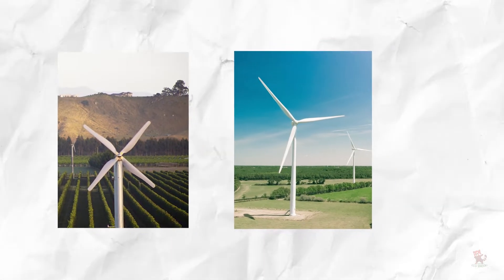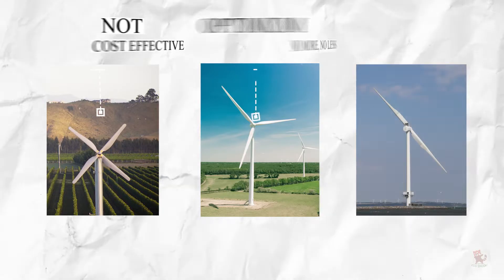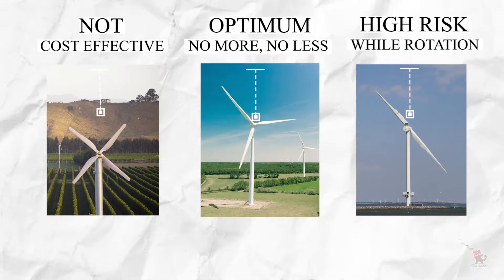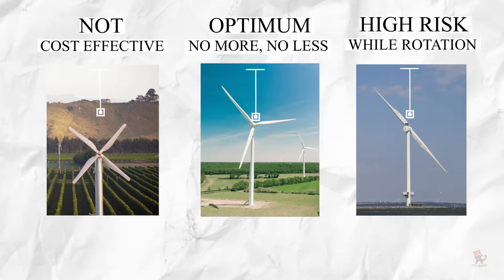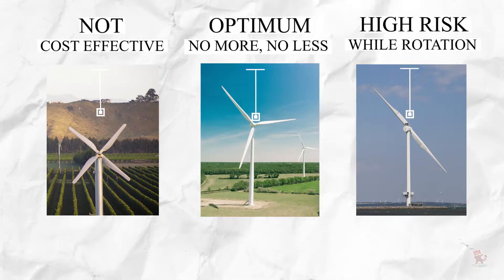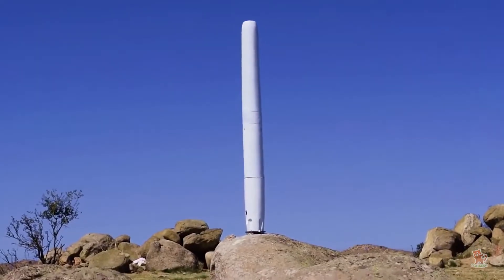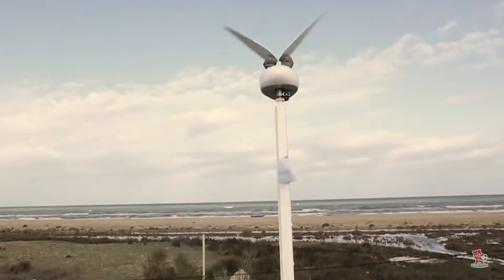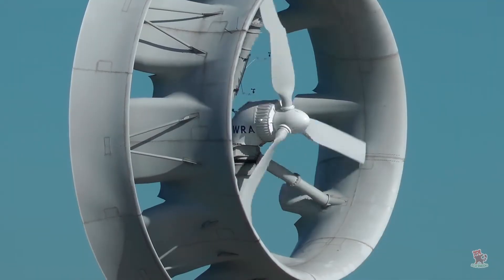Why do (most) Wind Turbines have 3 blades?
Wind turbines provide a clean energy source, use little water, emitting no greenhouse gases and no waste products during operation. Wind turbine uses the renewable energy from wind to operate. Over 1,400 tonnes (1,500 short tons) of carbon dioxide per year can be eliminated by using a one-megawatt turbine instead of one megawatt of energy from a fossil fuel.

Wind turbines work on a simple principle: instead of using electricity to make wind like a fan, the wind turbines use wind to make electricity. Wind turns the propeller-like blades of a turbine around a rotor, which spins a generator, which creates electricity.

Have you ever wondered why most wind turbines have 3 blades, and not more or not less? There's a scientific reason for why 3 is the magic number.
This video will help you to understand why.